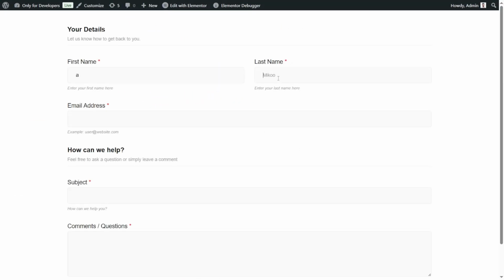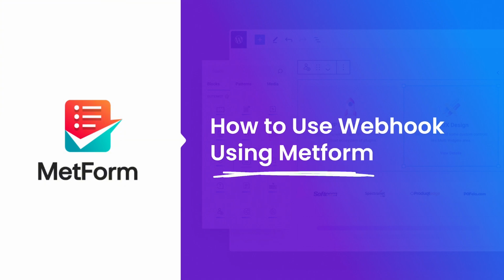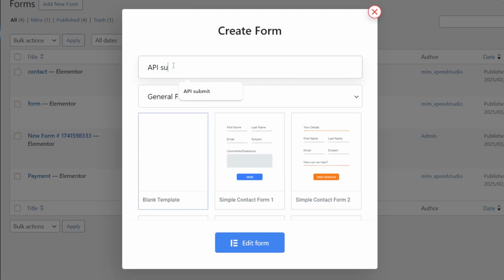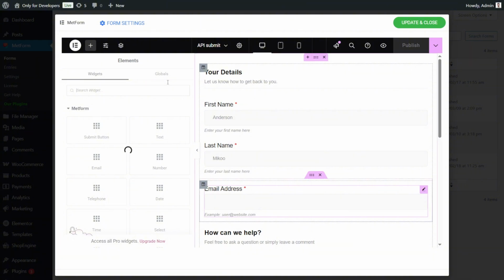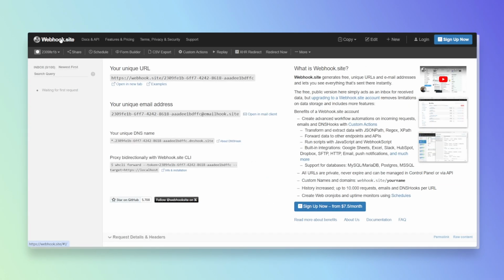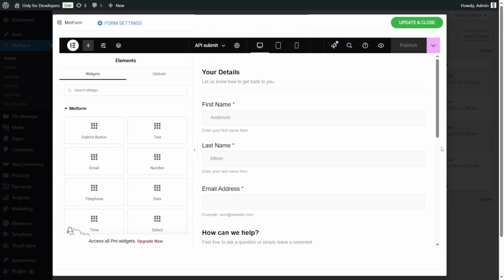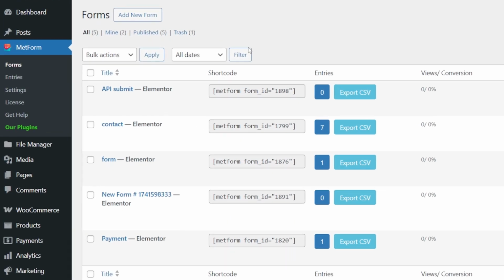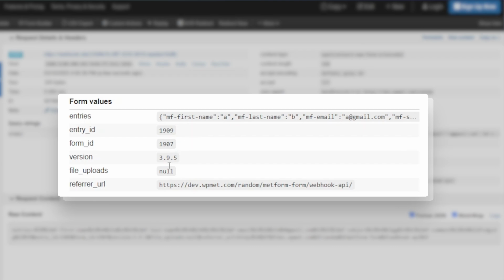How to Use Webhook with MetForm in WordPress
Want to automate actions instantly after a form submission in WordPress?

In this quick tutorial, learn how to integrate Webhook with MetForm to send real-time form data to any endpoint using the REST API.

📌 In this video, you'll learn:
00:00 – Intro
00:10 – How to use webhook using MetForm
00:35 – How to enable REST API for Webhook
01:10 – Outro